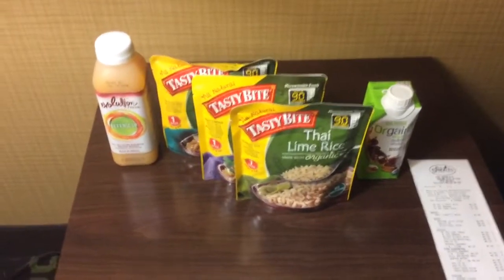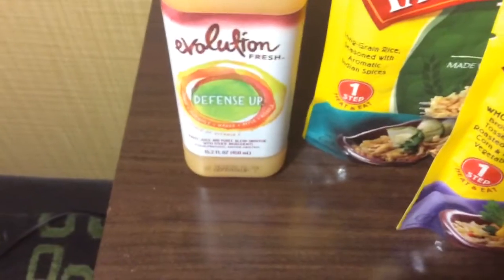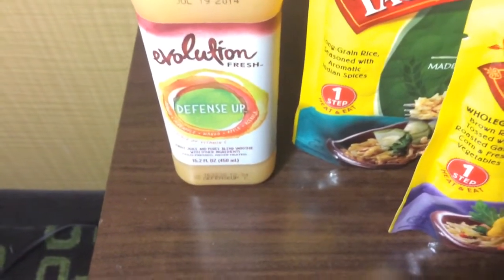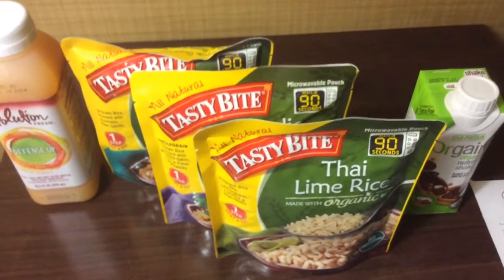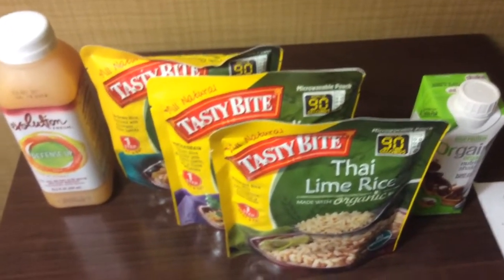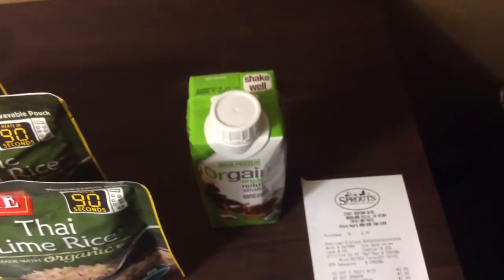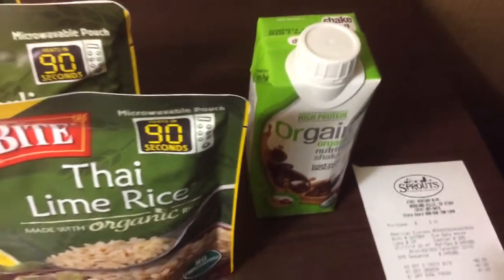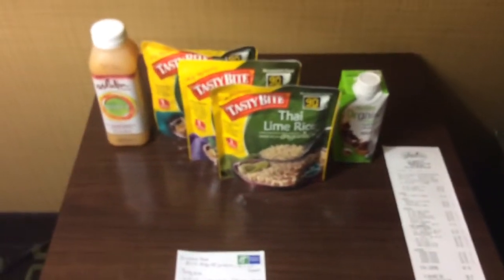Sprouts couponing 7/18/14!